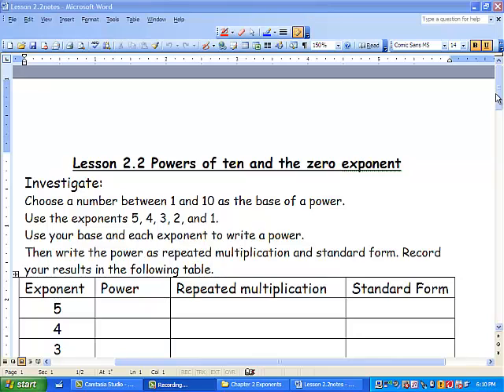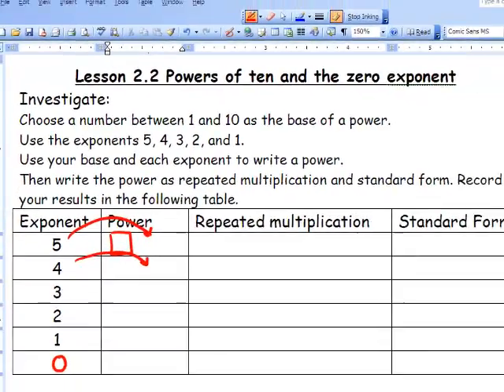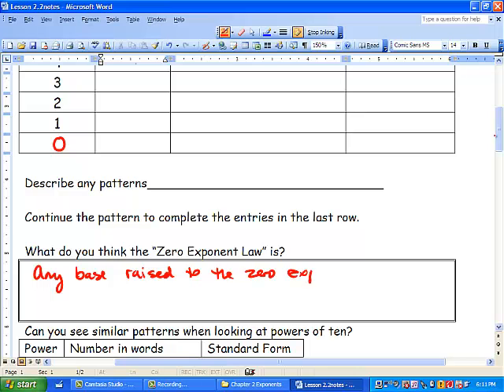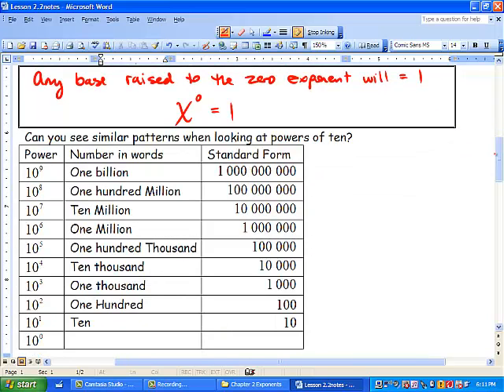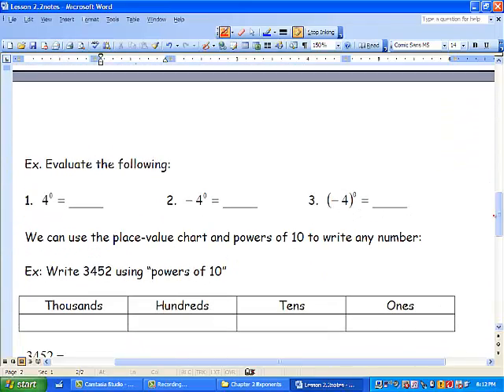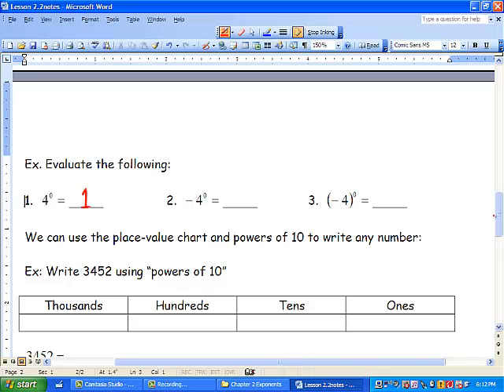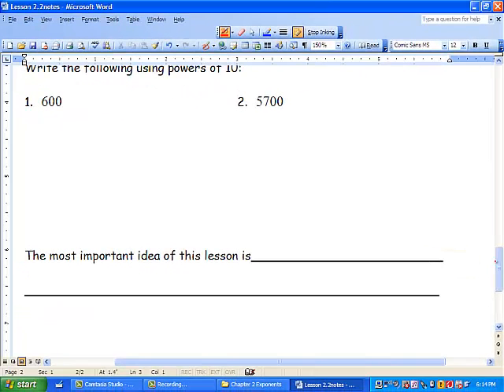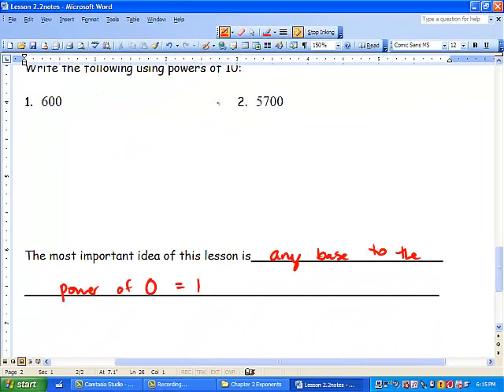Math 9 - 2.2 - power of 10 and zero exponent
We're looking at the power of 10 and the zero exponent.